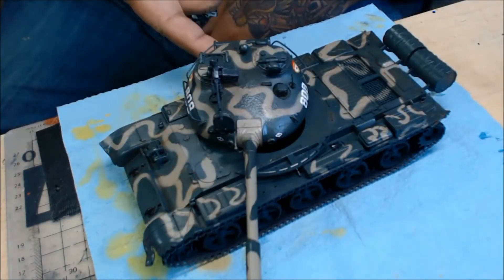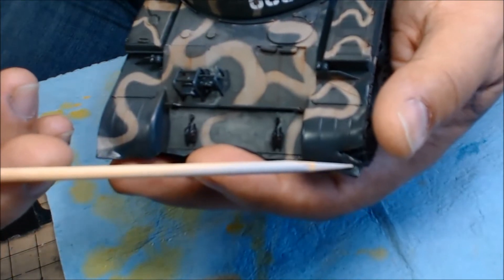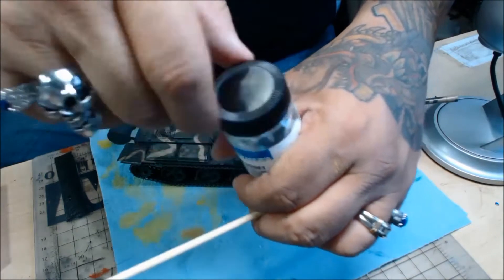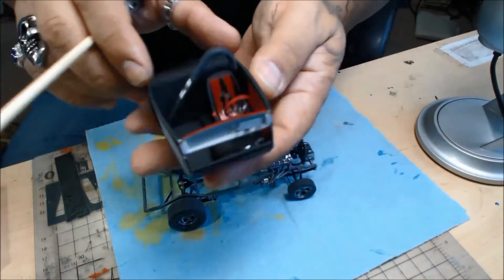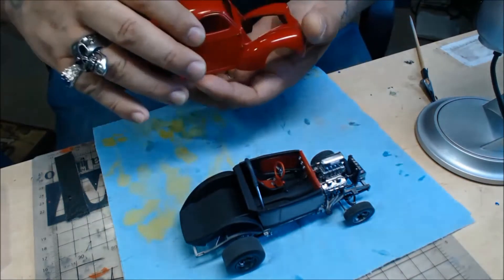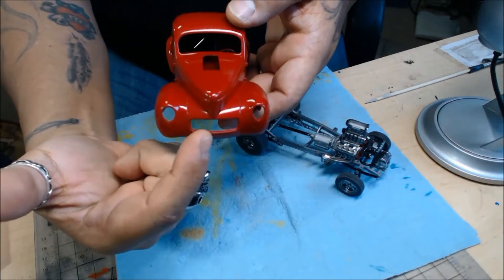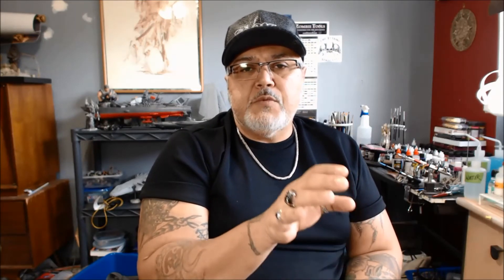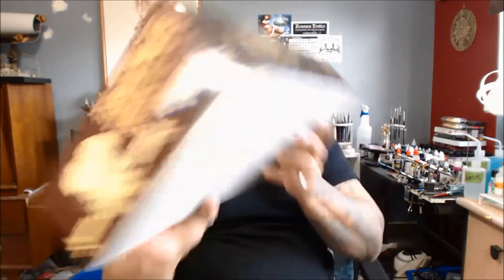Box Stock and Styrene Brotherhood Group Build Updates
Also. Announcing a Great Wall Hobby Kit Group Build Starting November 1st 2014 and running through March 1st 2015.